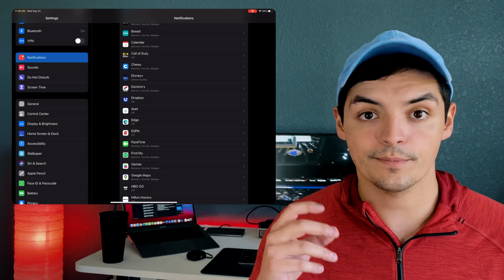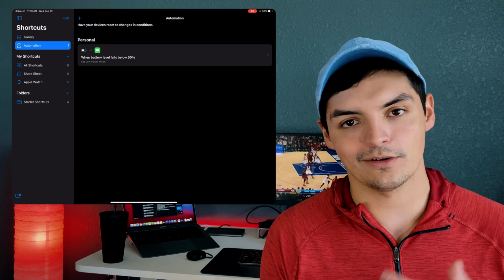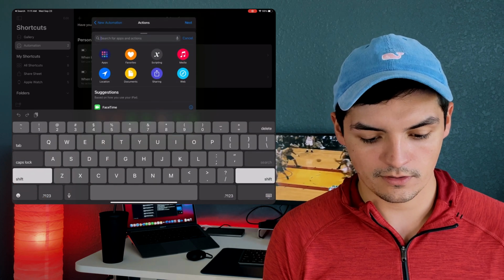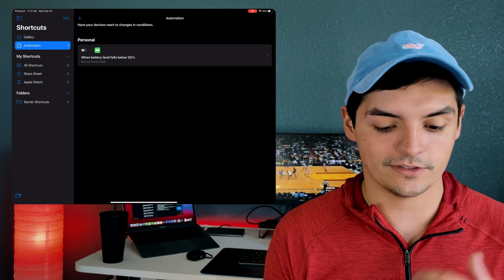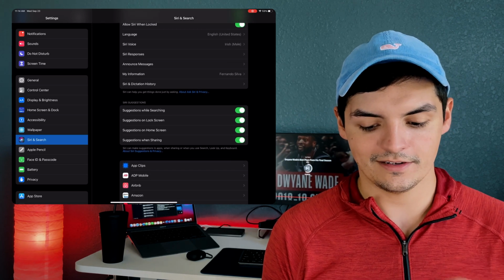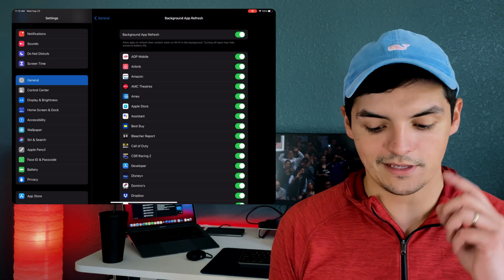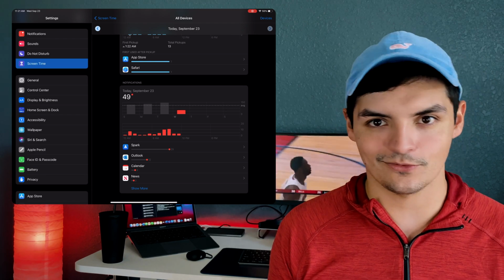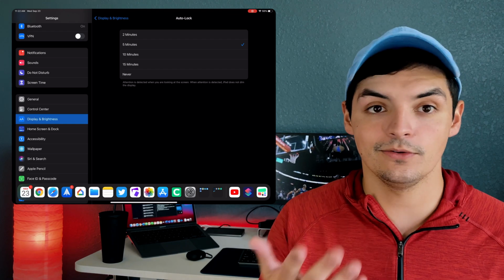10+ Tips for Improving Battery Life on iPadOS 14 (MUST WATCH)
Thanks so much for choosing to watch this video! Let me know if you guys tried any of these!

Products in Video:
Timbuk2 Messenger
MacBook Air 2020
Moft Stand
iPad Pro
Magic Keyboard
MX Anywhere s2
Ravpower 65W PD
Andobil 9 in 1 Usb-C Hub
Satechi Compact Keyboard
Ravpower 20,000mAH Battery
Apple Trackpad
Movo Vlog Kit
Smooth X Gimbal
Magic Keyboard Cover